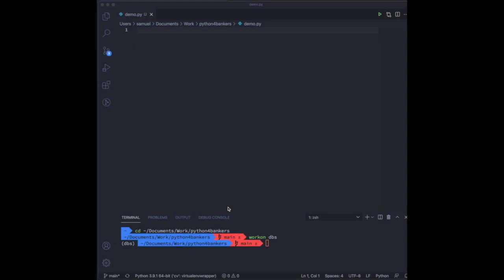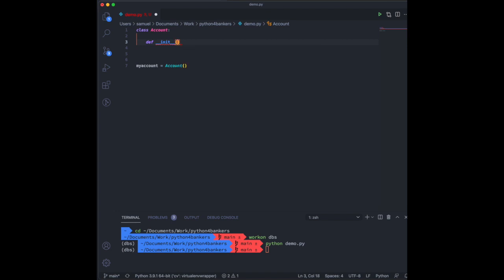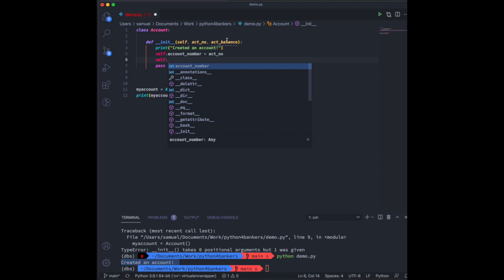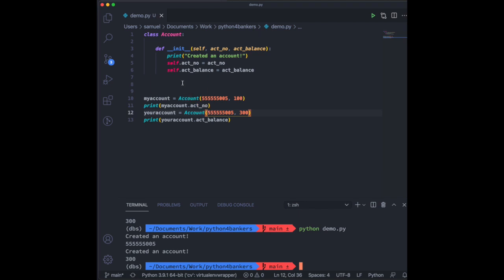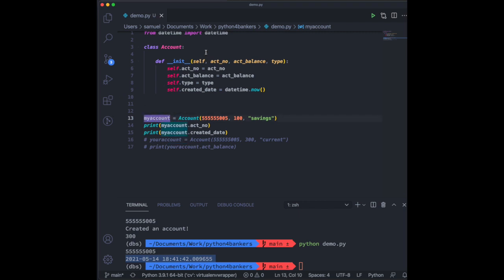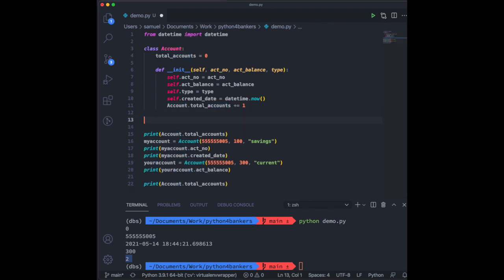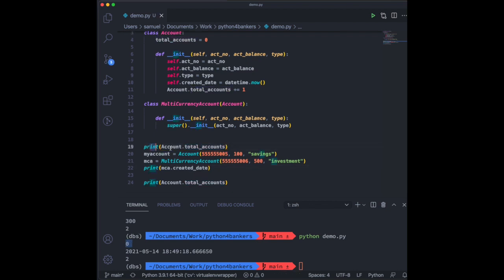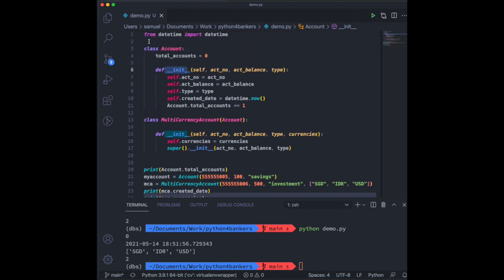Understand OOP in Python, __init__, and super() | Python for Bankers 3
In the third installment of this series, we try to understand Object Oriented Programming (OOP) from the lens of bank accounts creation.

We will look at Classes, Inheritance (child class), class properties and methods, and finally how they all relate to the creation of bank accounts. This is OOP Part 1 in the Python for Bankers series.